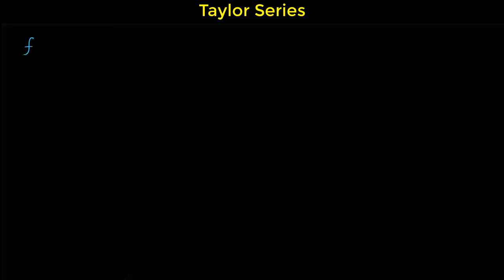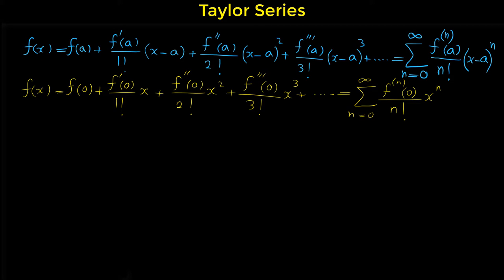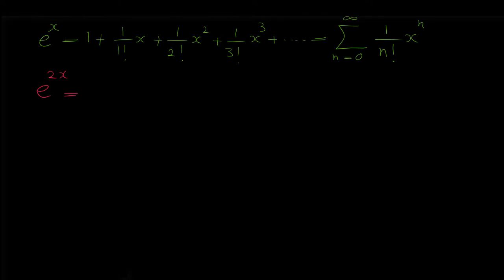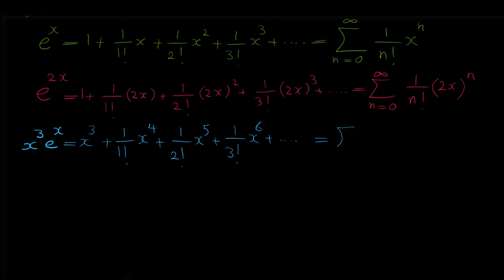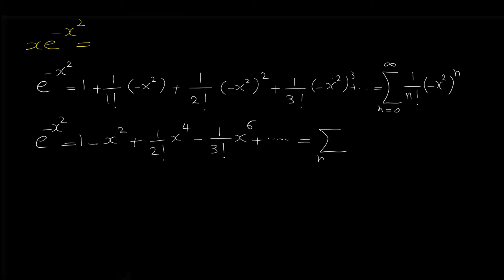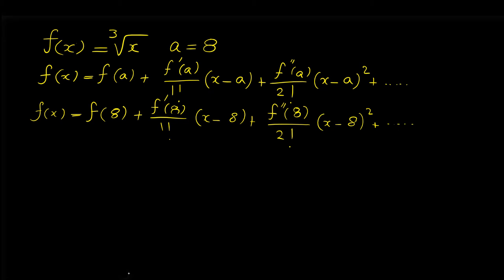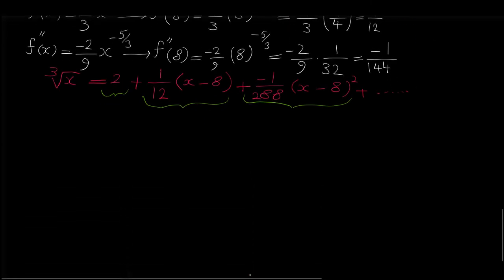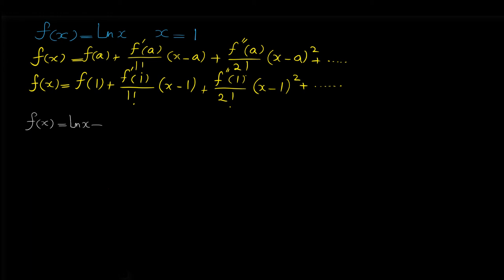Taylor Series - Finding Taylor and Maclaurin Series of Functions - Calculus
In this Calculus video I show you how to find the Taylor Series or Maclaurin Series of a function.